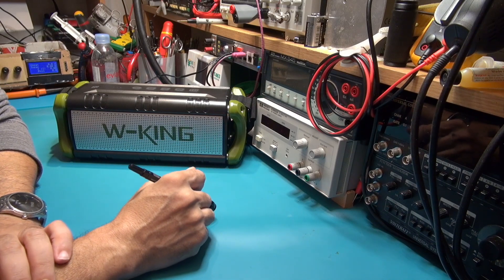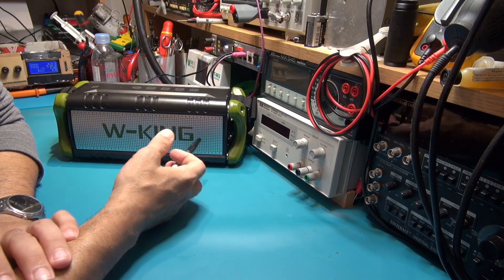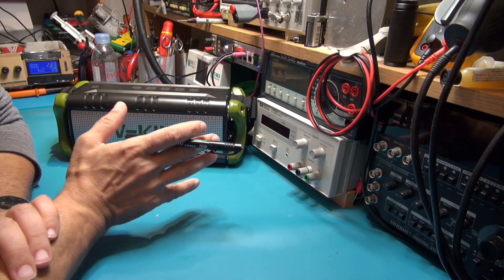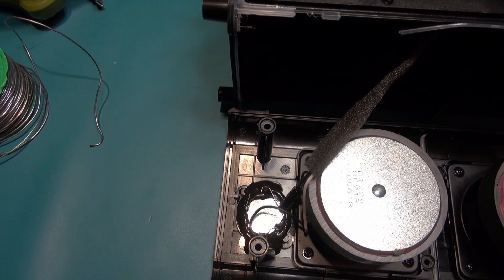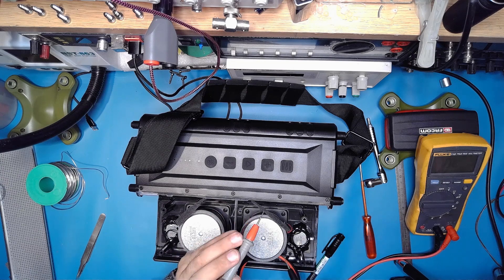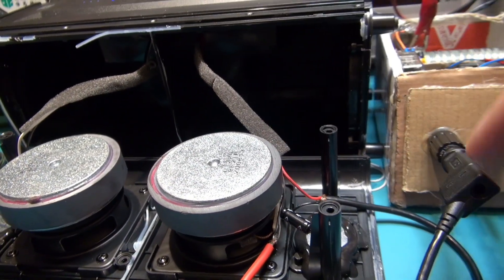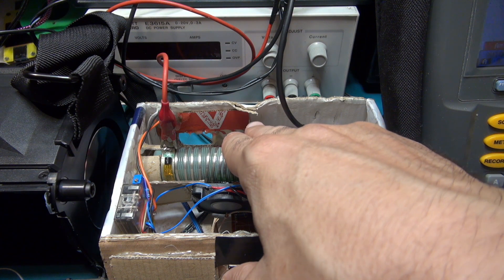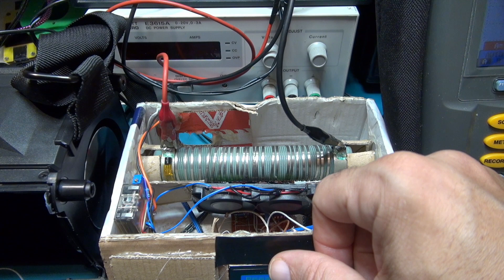W-KING D8 Bluetooth speaker: The Real Watts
I show here the real watt of this speaker, to make the difference in term of effeciency and true rate.